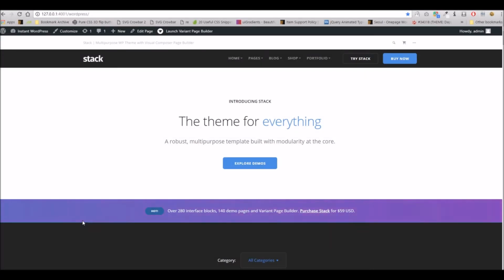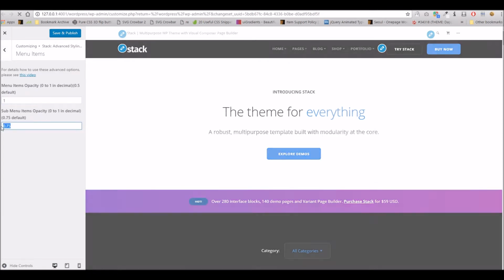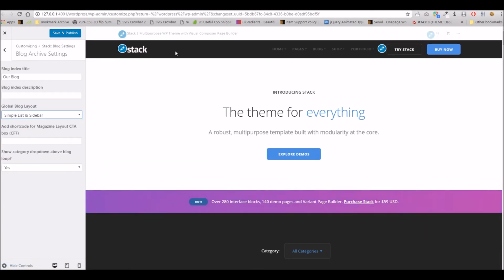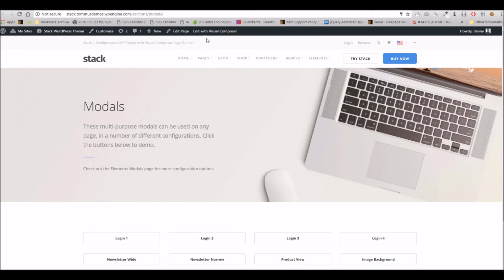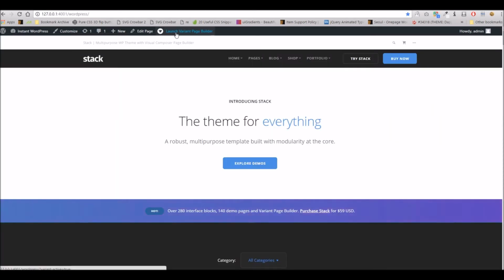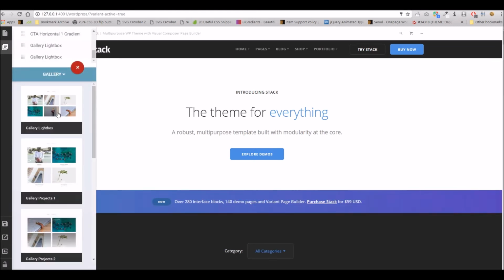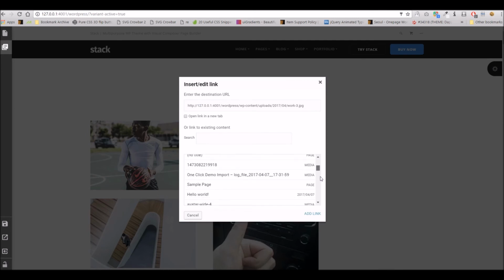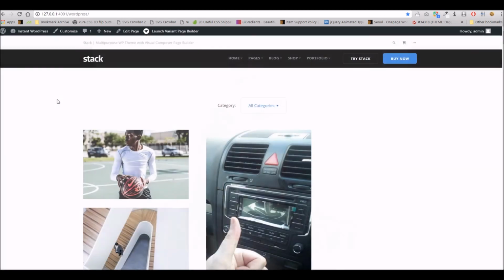Stack WordPress Theme - Whats New In Version 1 0 5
An overview of the latest updates and additions to Stack for WordPress